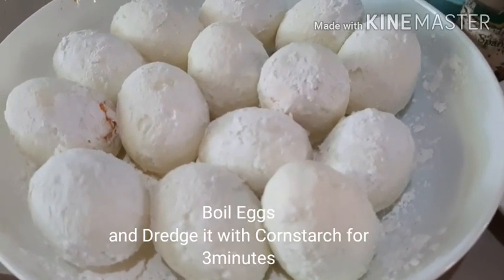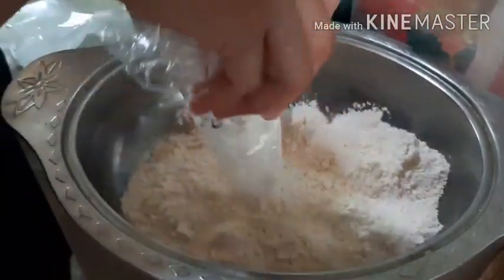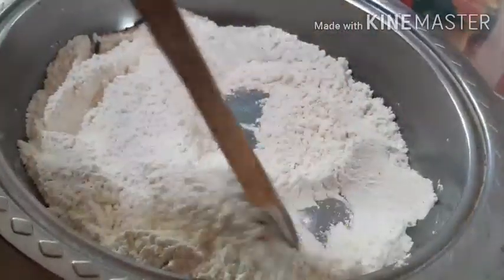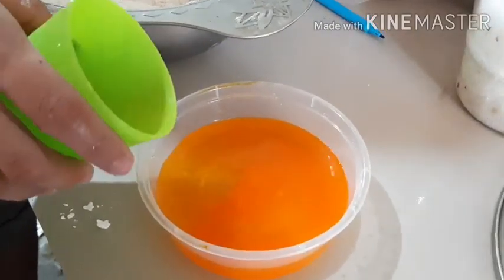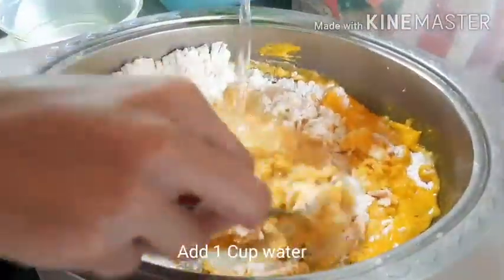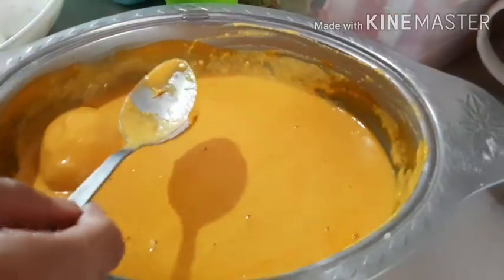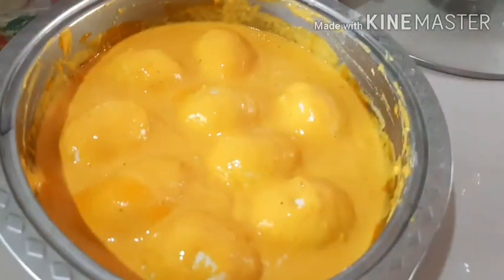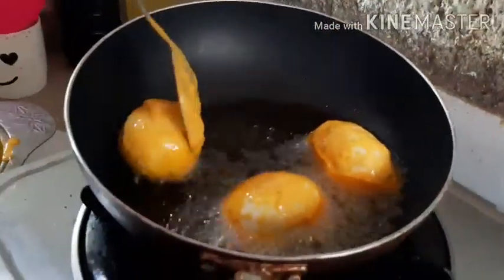Kwek Kwek Recipe Filipino Street Food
A popular Filipino Street Food
made of Hardboiled egg and an orange batter deep fry and enjoyed with sweet chili sauce or spicy vinegar

Come.join us as and Hope you will try our own version of Kwek Kwek

Keep Safe Stay Home

God Bless!